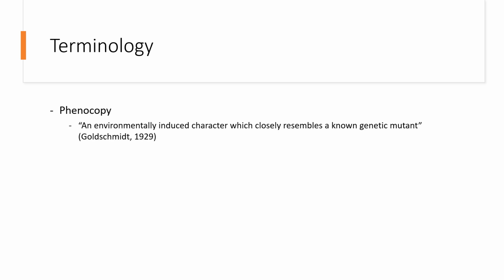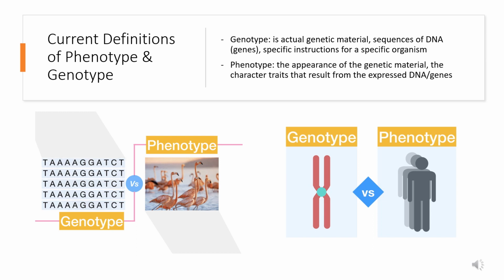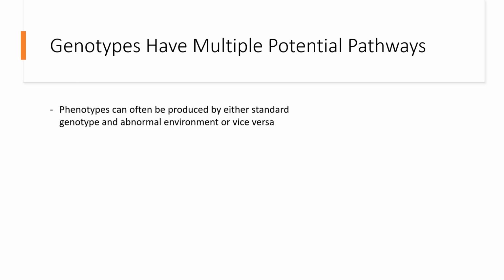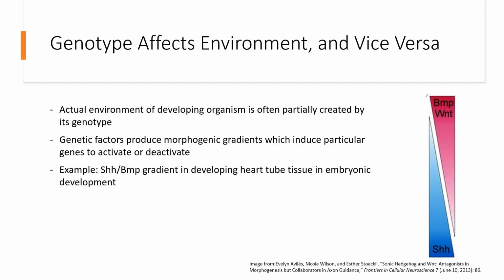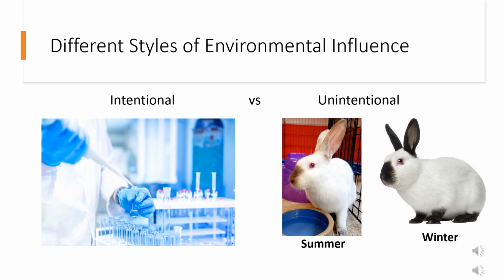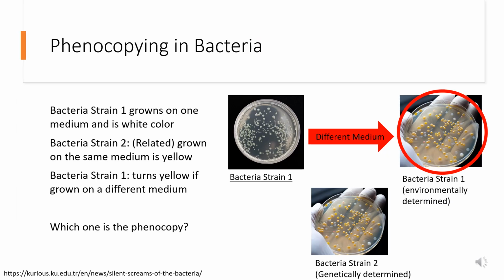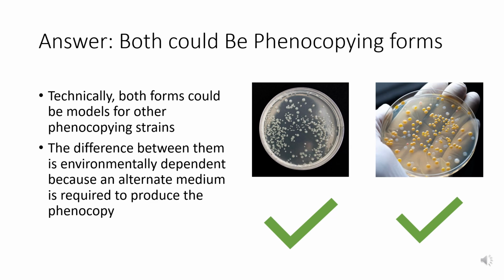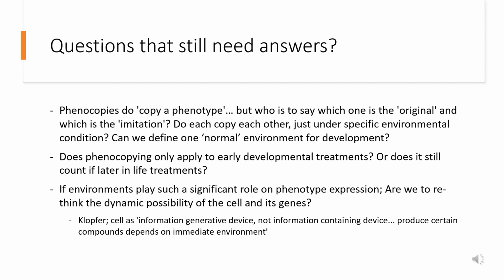BIOL 4990 Presentation Dawson and Nathan